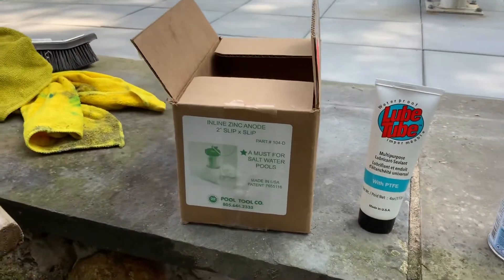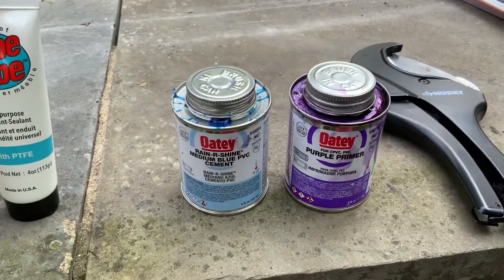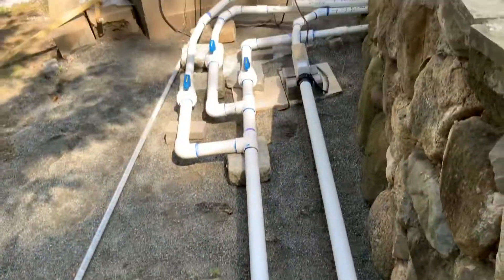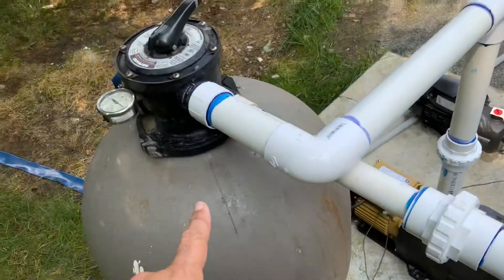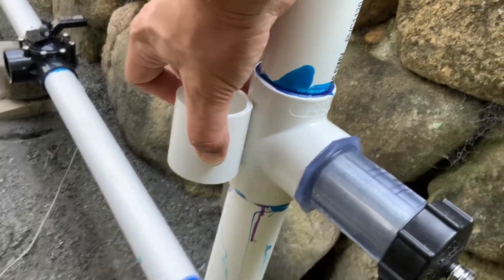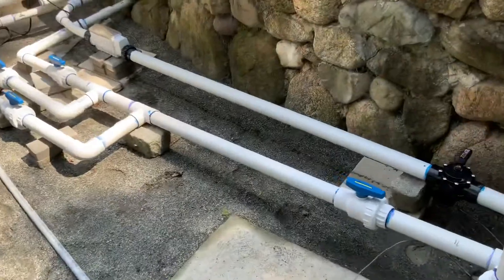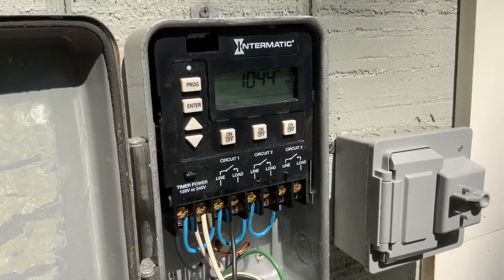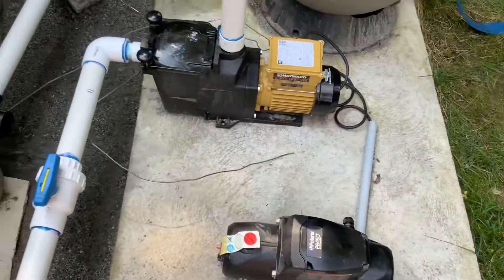Review of Pool Tool 104-D Zinc Anode Installation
Every pool should be bonded for safety (bonding is not grounding). A bonding of the pool is done by connecting all metal parts with a 8 gauge wire, to allow an equalizing of electrical potential. The use of this product many help you pass a pool inspection of the bonding of the actual pool water, and it’s recommended by the manufacture “Pool Tool” to install after the filter. I’ve created a video to help us DIY crowd. I did 100% of all my plumbing and electrical work, but I recommend hiring a professional if you don’t feel comfortable with this type of installation.

The product is essentially a “T” with 2” slip connections on both sides, and the anode is screw in. I used pool lube on the 3 “O-Rings” and bleeder valve. You wan to first turn off the power, close your filter and drain the pipe if possible. Then install just the schedule 40 PVC “T” with primer and blue cement (I used Oatey Rain & Shine). Let in dry for an hour at least before any pressure. Next screw on the actual anode, then open your plumbing again, turn on your power, then run your filter. Inspect for any leaks, I had none. Then connect the screw on the anode to the supplied bonding wire, you’re done. Congratulations, you just finished bonding your pool for 5 years.

Replace anode when 50% of the material is gone. Also, make sure to drain or remove the anode for winterization.